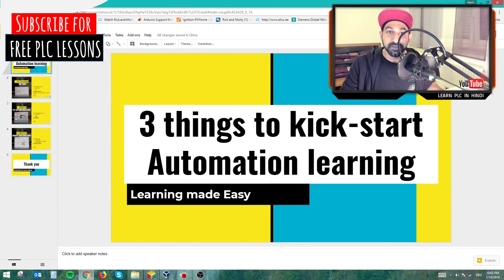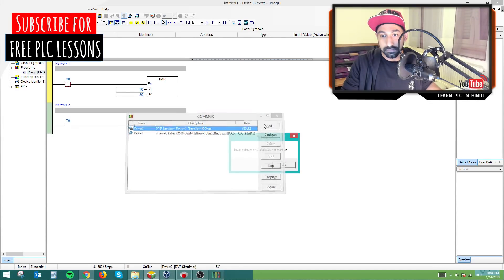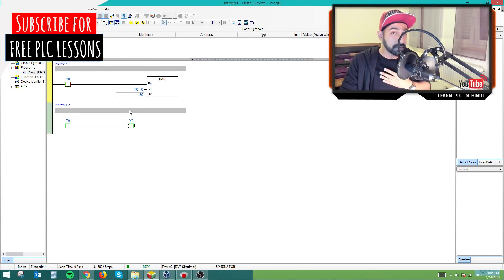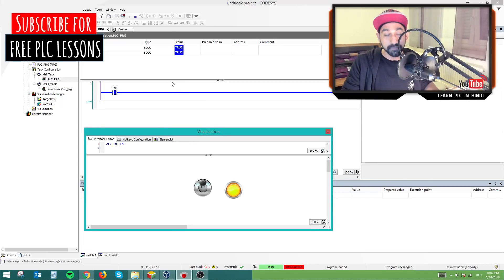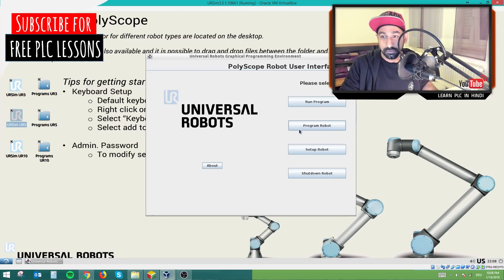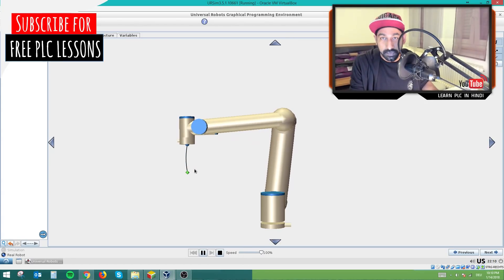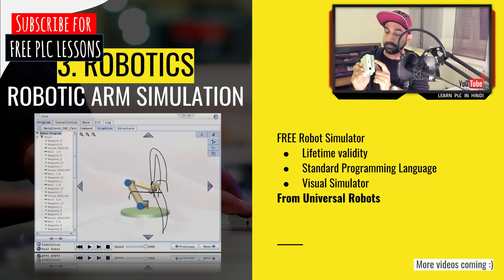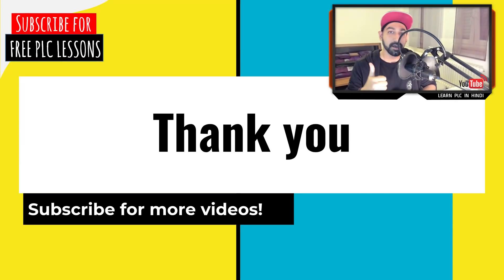Free PLC, HMI and Robotics Simulators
Hello Guys,
This videos shares free 3 simulators for PLC, HMI and Robotics.